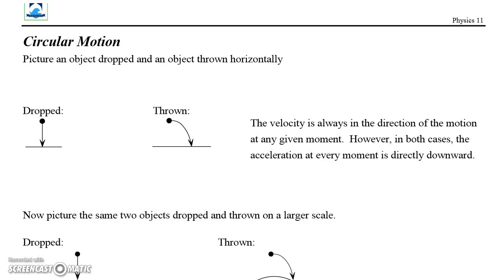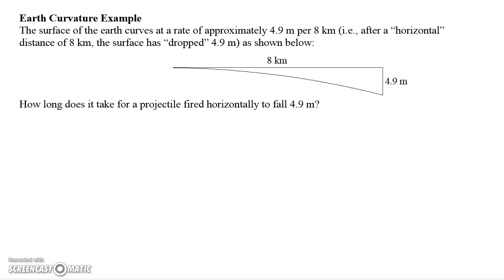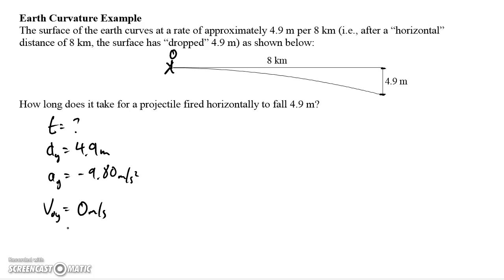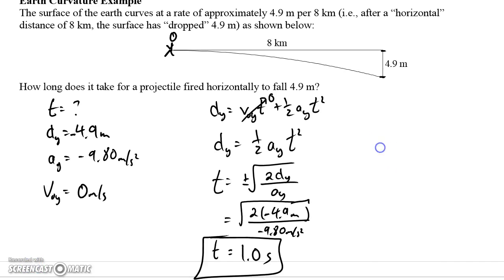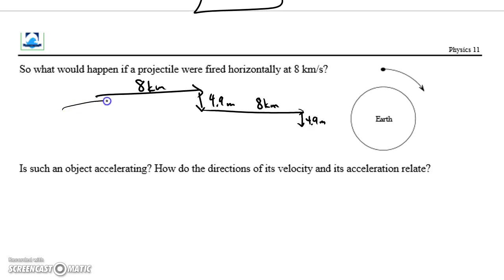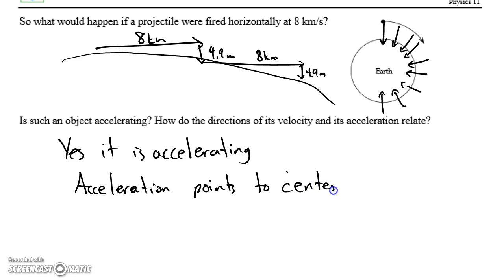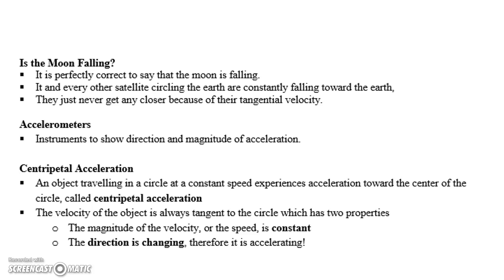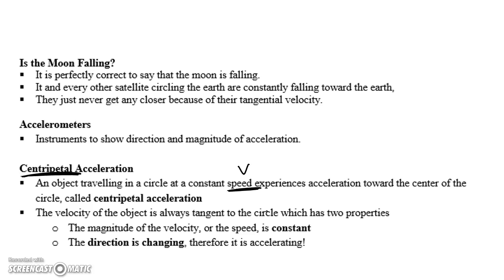3.6 - Circular Motion